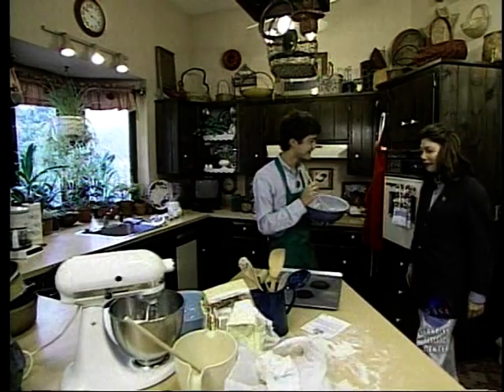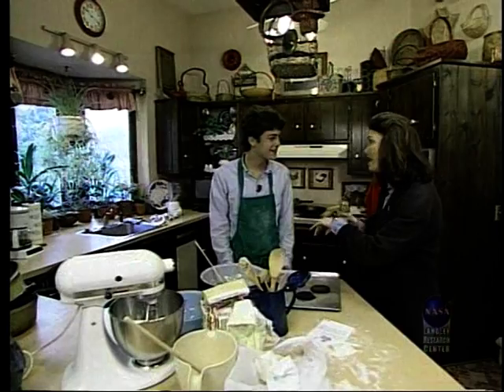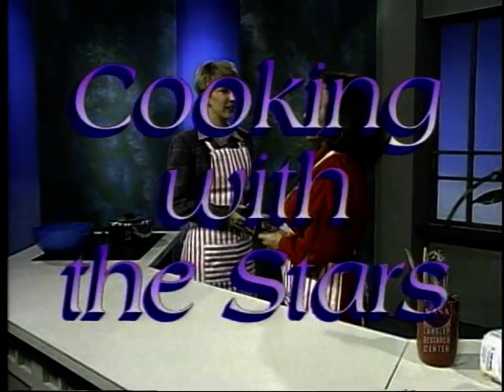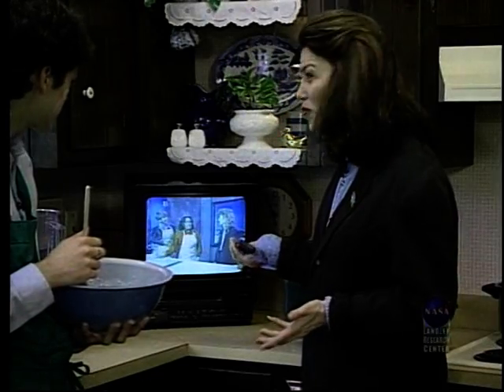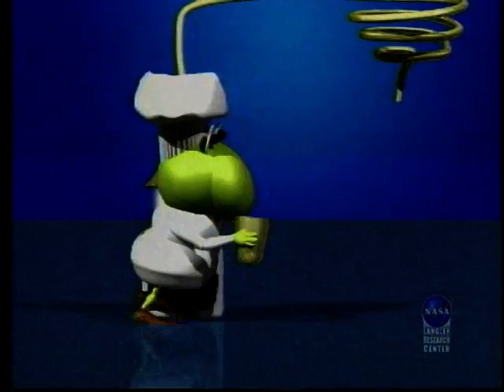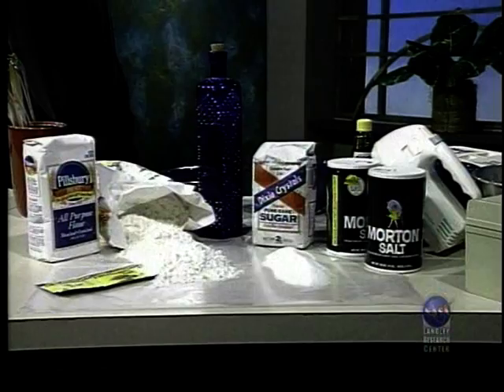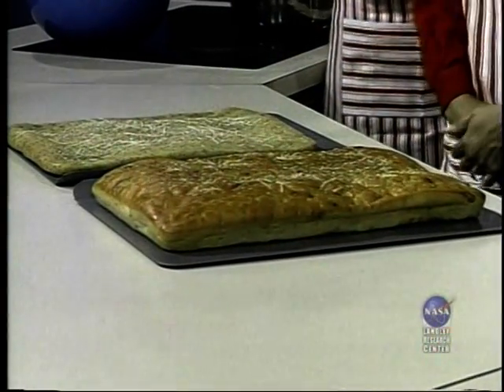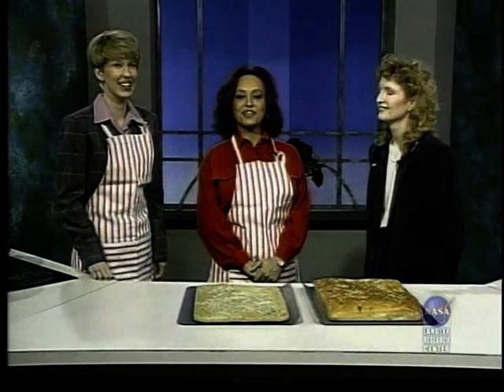Recipes For Chemists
NASA Connect Segment that explores how scientists use recipes in chemistry to formulate new combinations and build new materials. Explains the difference between chemical and physical changes of substances.